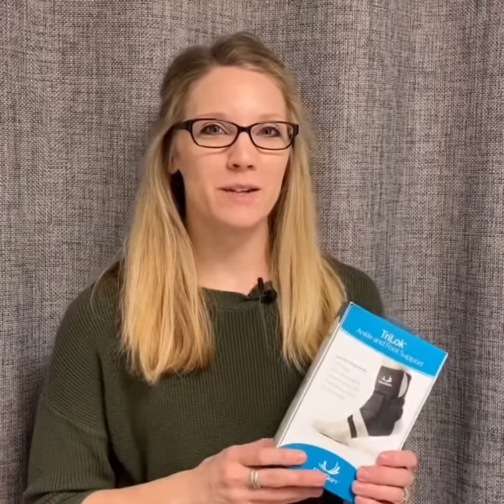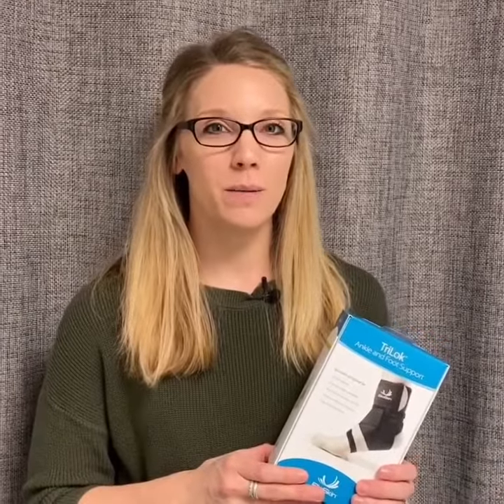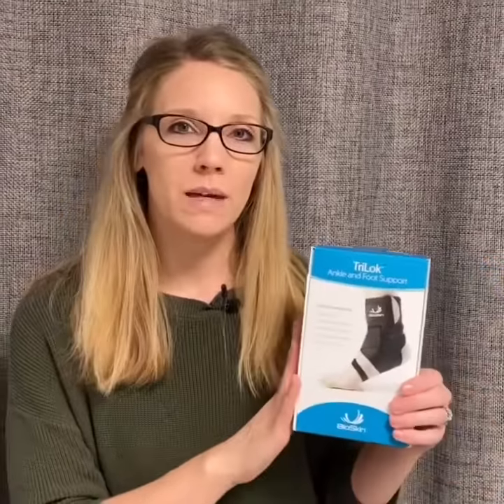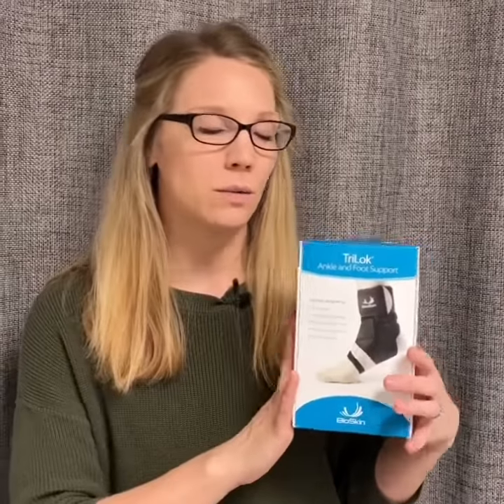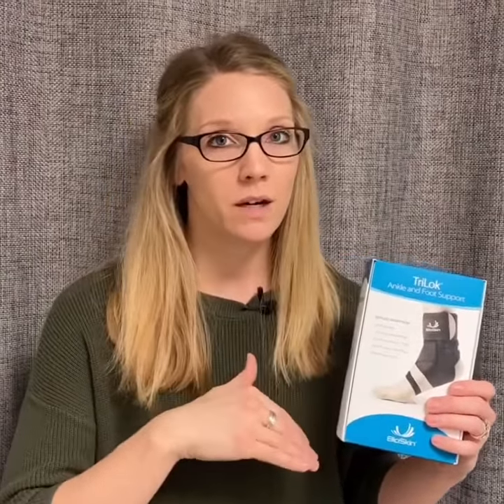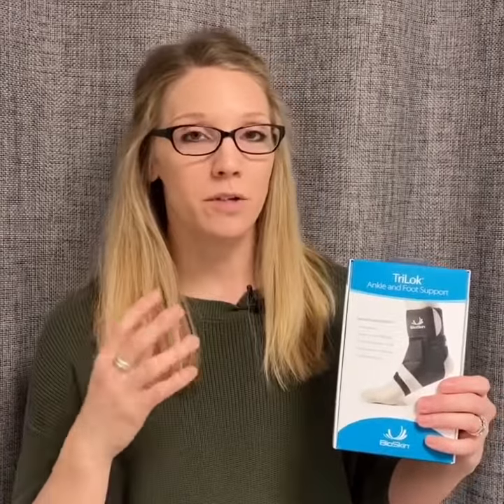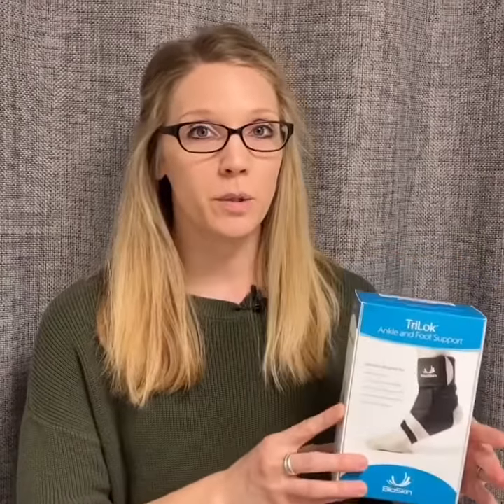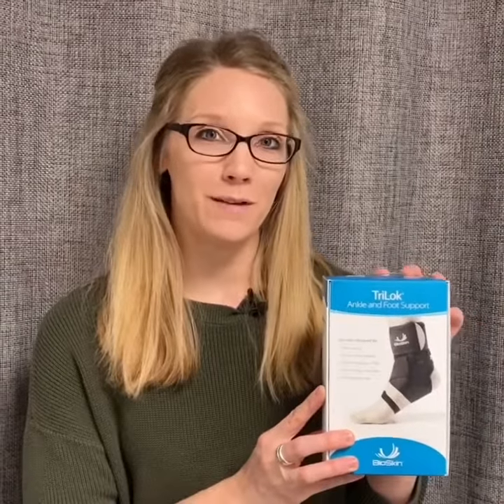FavorieFootThings - Tri-lock brace!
FavoriteFootThings is back today with our favorite brace! See what Dr. Doyle has to say about why it’s the best!!!